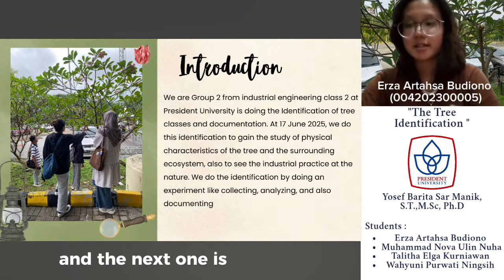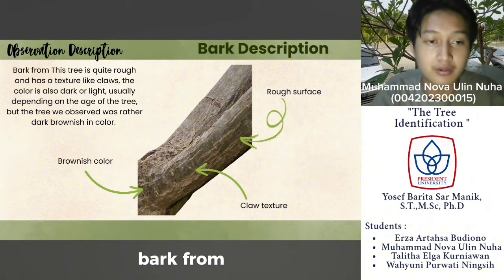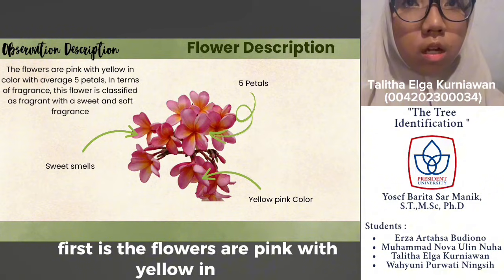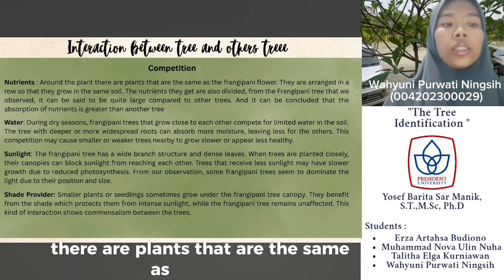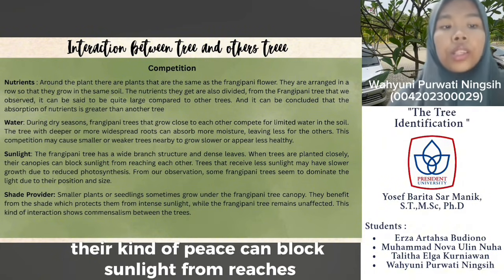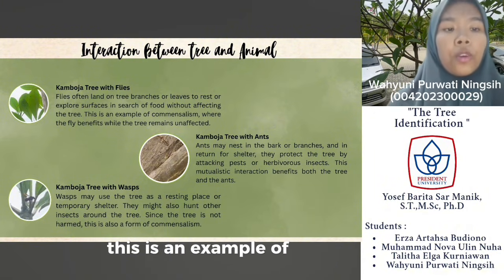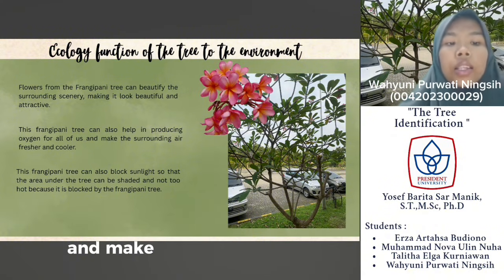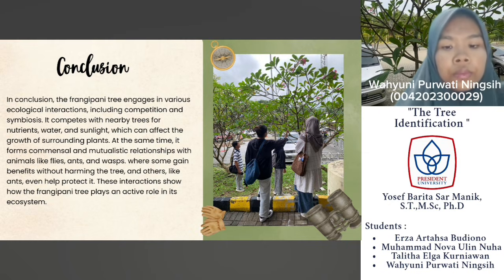Tree identification by Group 1 class 2 (2025)